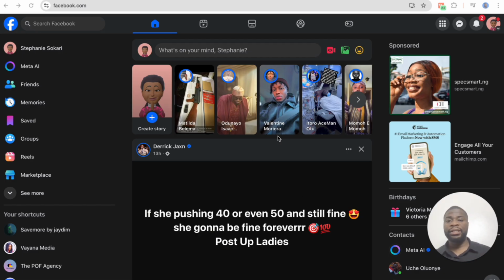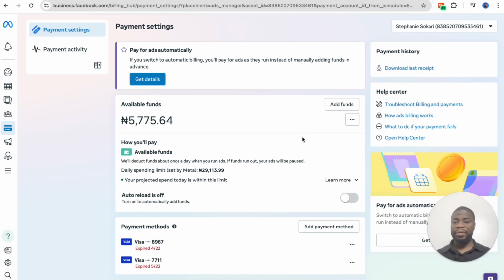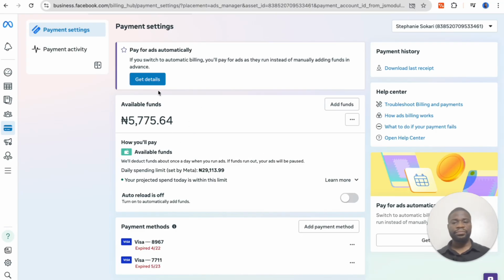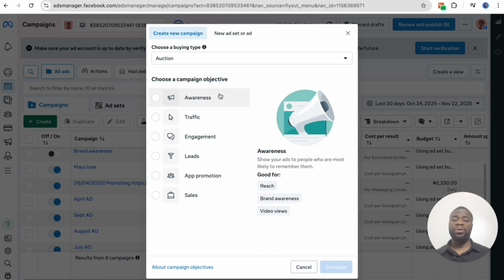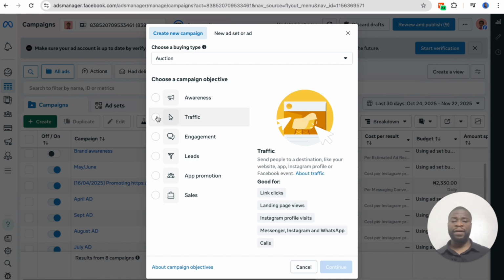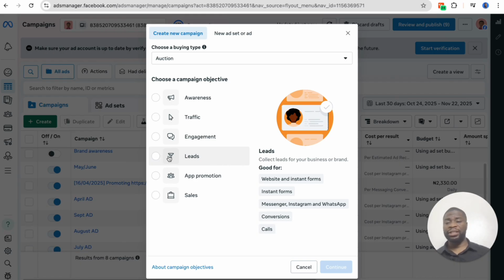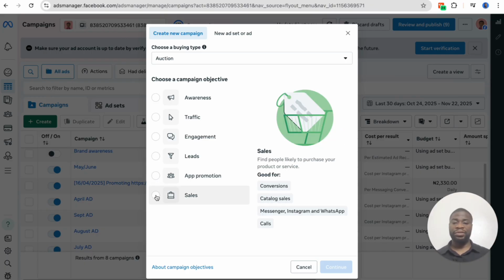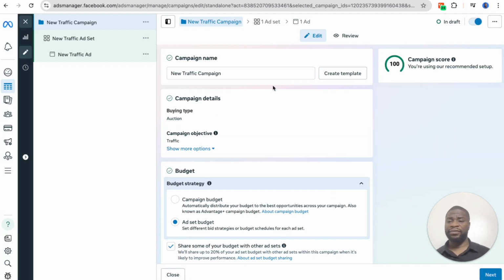Digital Marketing Module 4c - Practical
The video serves as a practical guide on running sponsored advertisements on the Meta platform using the Ads Manager on a PC. This section follows an earlier explanation of promoting ads through a mobile device using the “boost post” option.

The process begins by signing into a Facebook account. On the left-hand side of the screen, the “See More” button is selected to access the advertising tools. Once the menu expands, “Ads Manager” is chosen. Ads Manager is described as the central platform responsible for managing all advertisements across Meta services.

To confirm the correct ad account, attention is directed to the left-hand panel, where hovering reveals an ATM-like icon. Selecting this icon opens the “Billings and payments” section. This area indicates whether the ad account is prepaid or postpaid. A prepaid account displays “available funds,” while a postpaid account shows a current balance alongside the “pay now” option.

Funding a prepaid ad account is done by clicking “Add funds” and entering the desired amount, such as 50,000 Naira. For safety, paying through bank transfer is recommended. After selecting “pay by bank transfer,” clicking “Next,” and then choosing “Open by bank transfer,” a new tab appears containing the bank account details, including the account number, bank name, and beneficiary information. The exact specified amount must be transferred. Once the payment is processed and the page reloads, the ad account becomes funded.

After funding is completed, the next step is returning to the main advertising interface. This is done by selecting “All tools” and then choosing “Ads Manager” again from the left-hand menu. From there, the “Create” button is clicked to begin setting up a new campaign.

The Ads Manager version on PC is described as a more advanced and complex method of running ads compared to the mobile version. It provides six campaign objective options, which is more extensive than the simplified three options available on mobile.

The campaign objectives are explained as follows:

* **Awareness**: Displays ads to people most likely to remember the brand, focusing on reach, brand awareness, and video views. This objective is often used by businesses that want to remain top of mind.

* **Traffic**: Directs users to a specific destination through a link, such as a website, landing page, sign-up form, or Telegram group.

* **Engagement**: Focuses on generating more interaction, including messages, post engagement, page engagement, or increased video views.

* **Leads**: Provides an alternative to sending users outside the platform. Instead, an instant form is used within Meta, allowing users to submit information quickly, often with details automatically filled in.

* **App Promotion**: Designed to encourage app installations by directing users to download an application through the iOS App Store or Google Play Store.

* **Sales**: Supports conversions either through direct messaging or through advanced tracking tools such as catalogs and pixels connected to a website.

For demonstration purposes, the “Traffic” objective is selected. After choosing this option, the “Continue” button is clicked.

Although Meta suggests using the default setup option, it is emphasized that selecting the “Manual” setup is essential in order to maintain full control over campaign adjustments.

The Ads Manager interface is then introduced as being structured into three major sections: **Campaign**, **Ad Set**, and **Ad**. This is contrasted with the mobile boosting process, which begins with the ad creative, then the campaign goal, and finally the audience targeting stage.